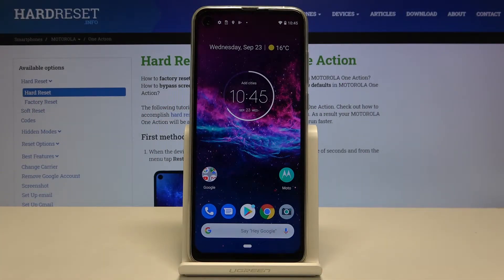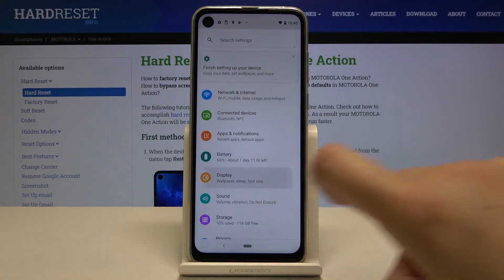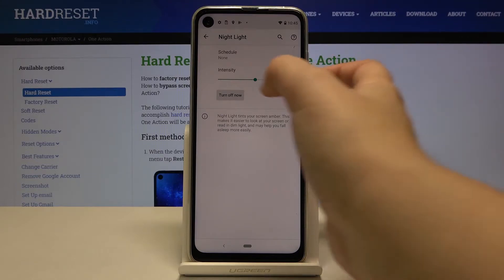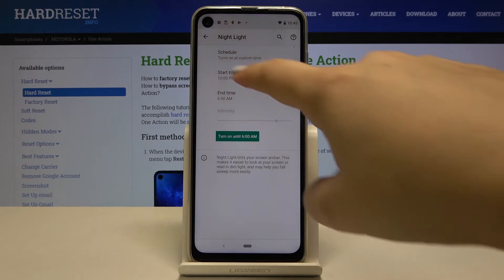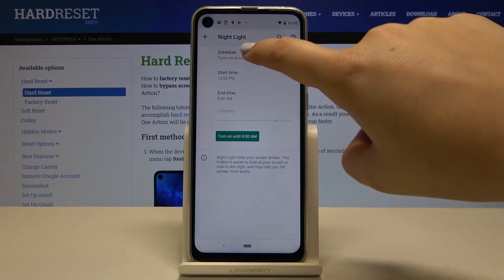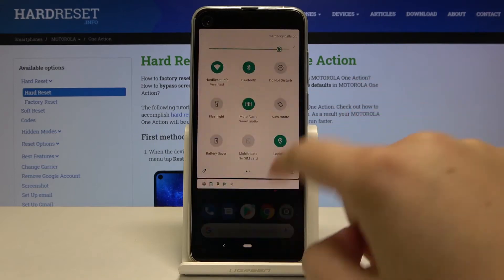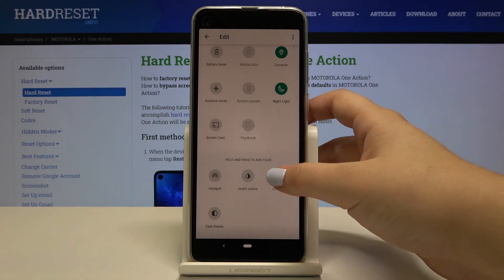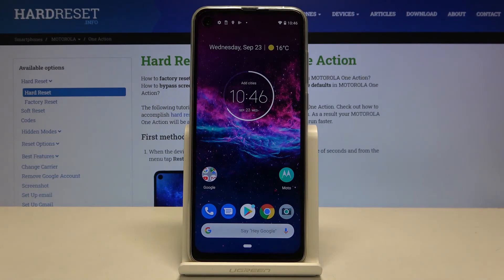How to Enable Night Mode in Motorola One Action – Activate Night Light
Learn more info about MOTOROLA One Action:
Take a look at the above instruction in order to find out great way to protect your eyes. Following Motorola smartphone gives you an awesome possibility of enabling Nigh Mode, which effectively reduces blue-light and adjust the brightness for evening conditions. Make usage of your Motorola One Action easier by activate this amazing feature during night.

How to enable Night Mode in MOTOROLA One Action? How to activate Night Mode in MOTOROLA One Action? How to reduce blue light in MOTOROLA One Action? How to adjust brightness in MOTOROLA One Action?